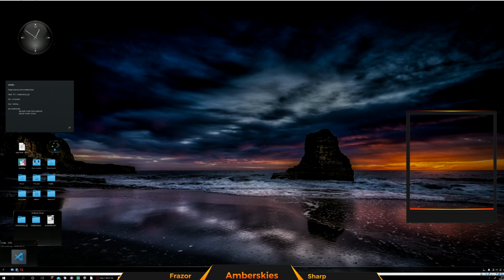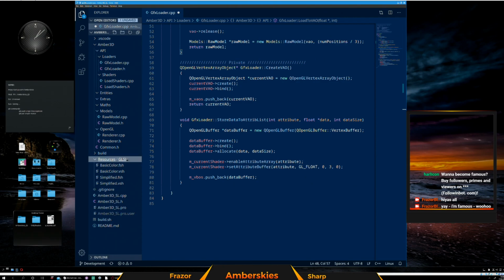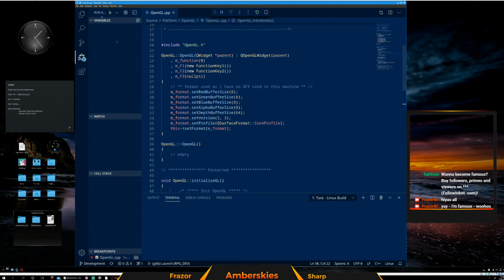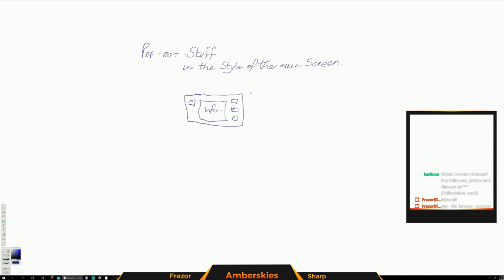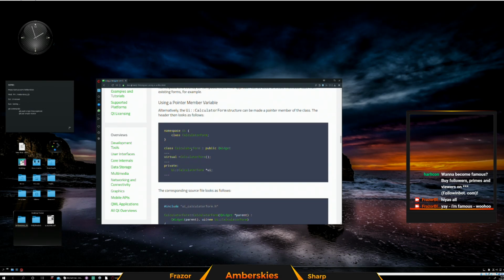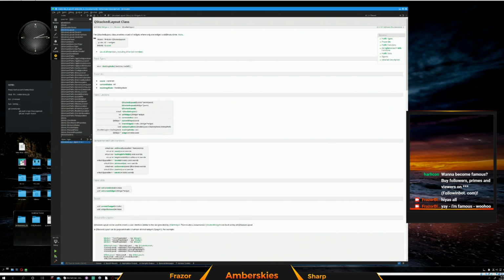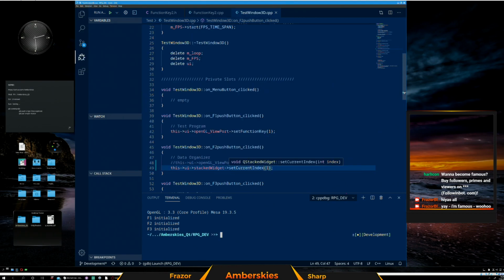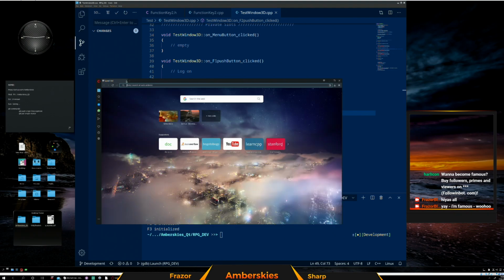Amberskies 2020 : C++ Qt MMORPG Dev #7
Basics of 3D rendering and research into multiple screens.